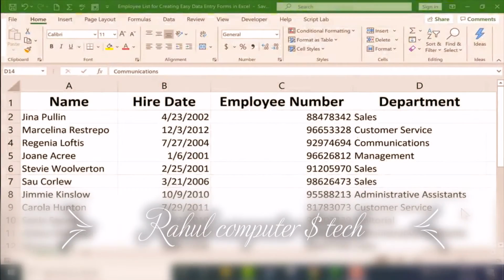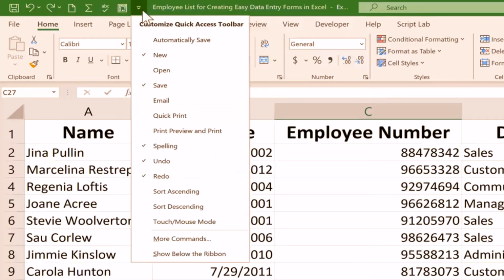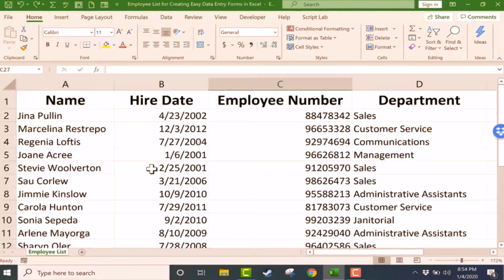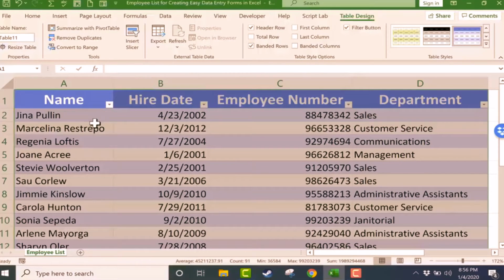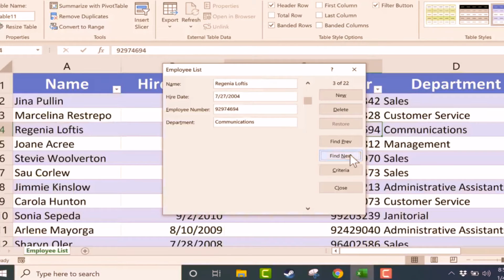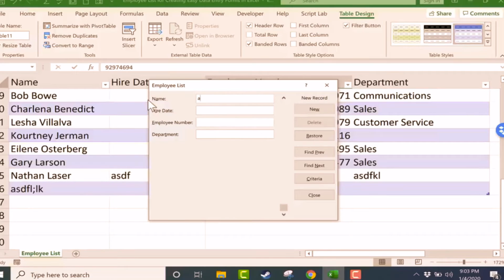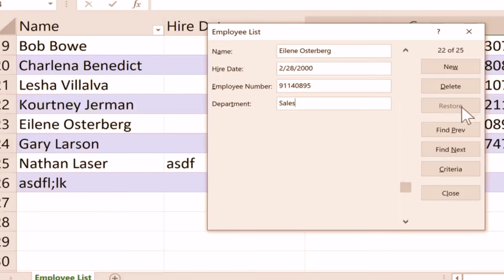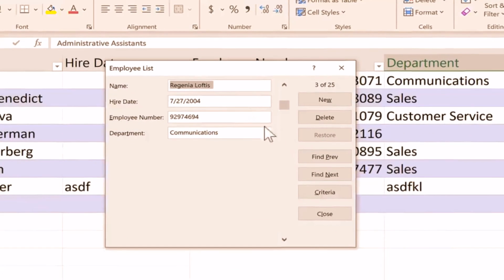Creating Easy Data Entry Sheet Like Forms in Excel | Ms Office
Dosto jo excel user Microsoft excel me kuch nya seekhna or smart work karna pasand kartey hain ye video unke liye hai.
in this video you will learn How to Create DATA ENTRY  in Excel | Data Entry Form in Excel | Data Entry in Excel in Hindi | User form in Excel.